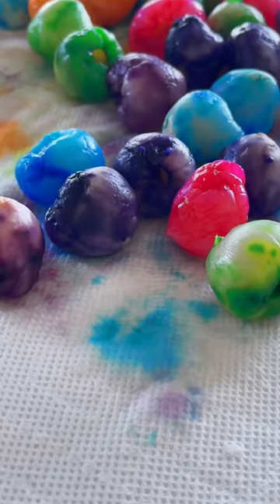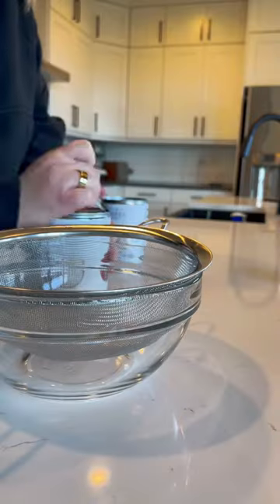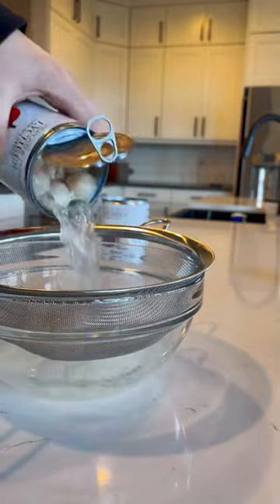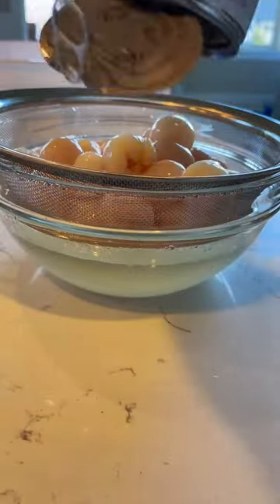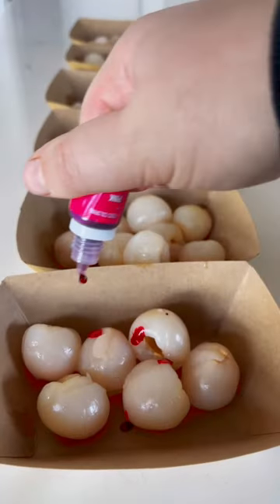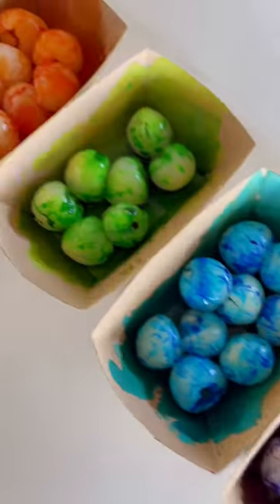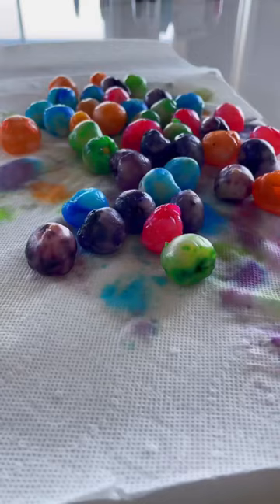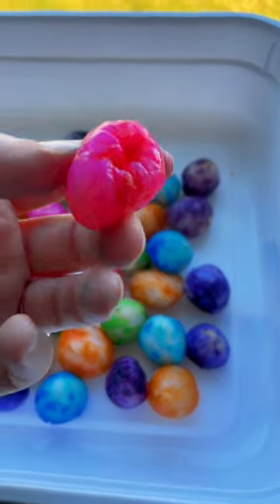It's no secret that toddlers and babies put everything in their mouth.